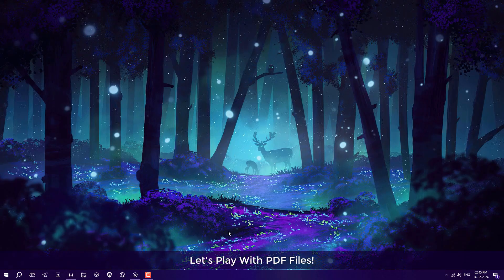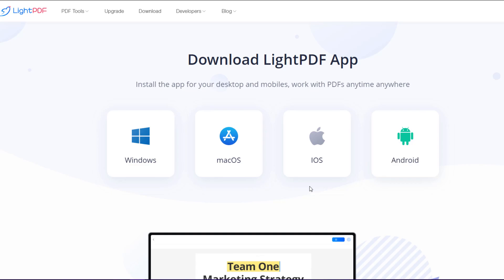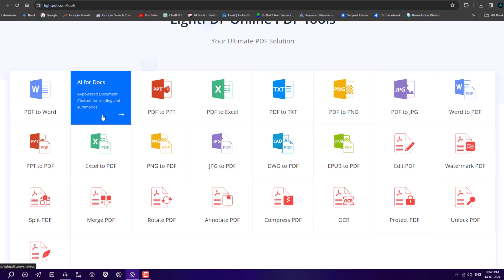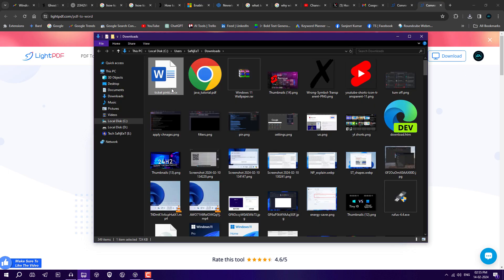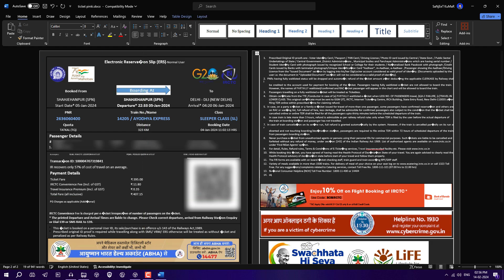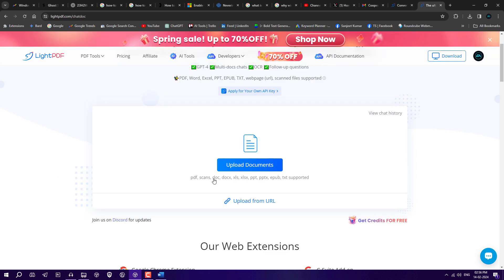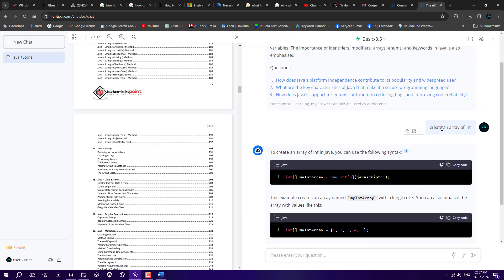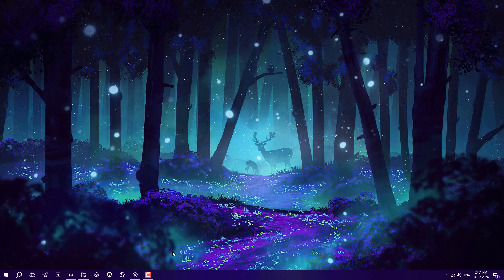Best PDF Editor for Windows 11/10 | 2024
✅  Remove YouTube Shorts!